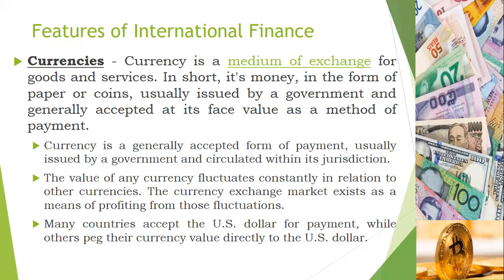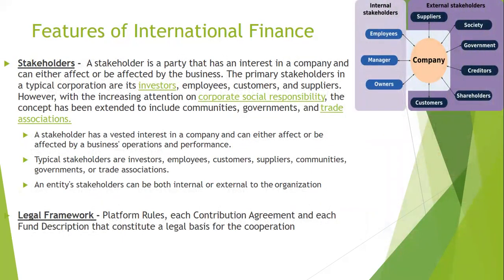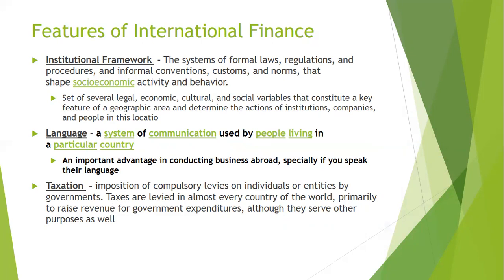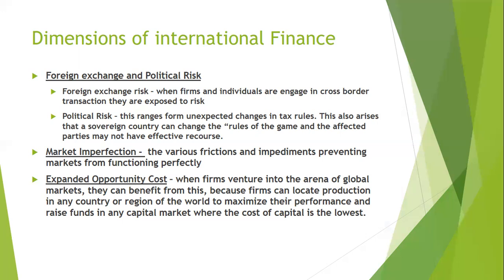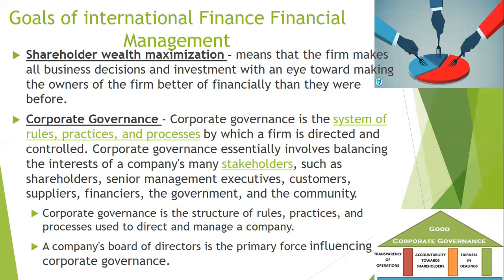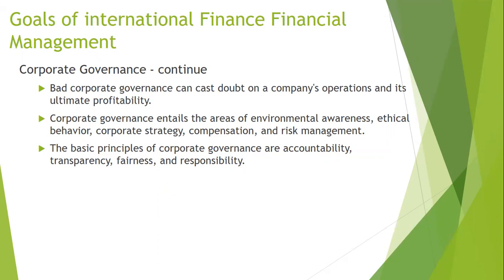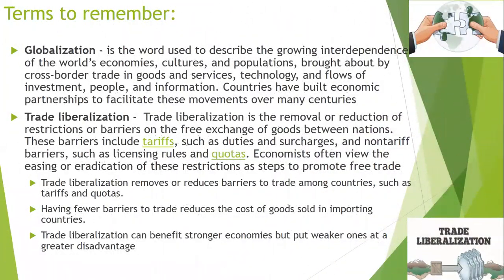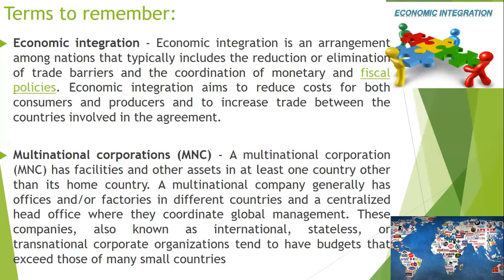FM 304 LESSON 1